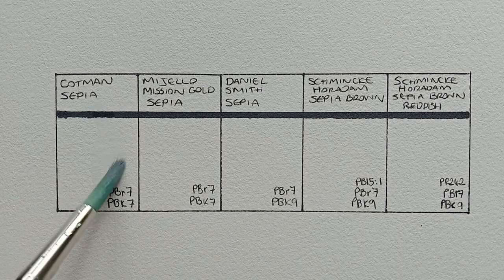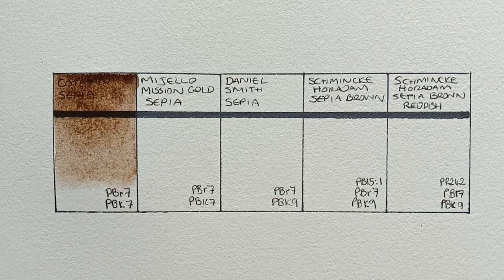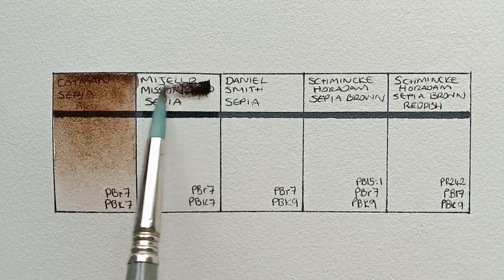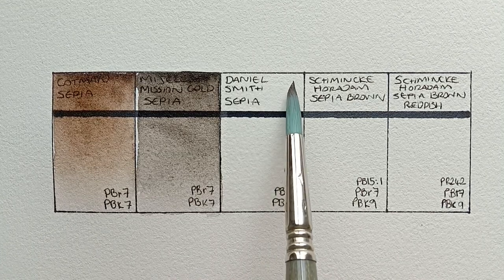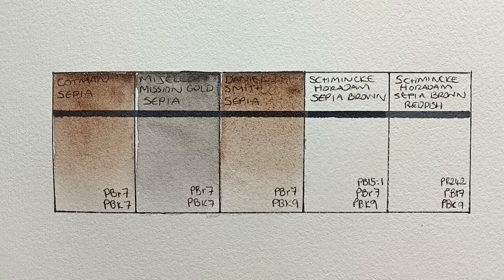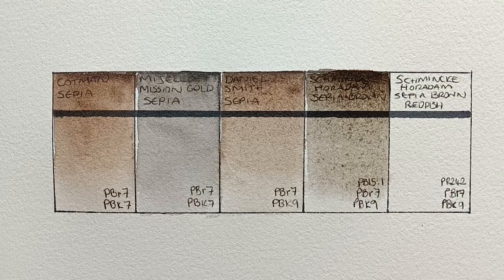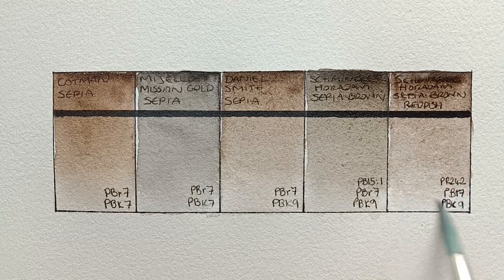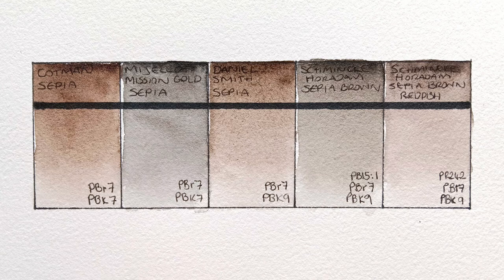Sepia Watercolor Comparison - Daniel Smith - Schmincke - Mijello - Cotman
A quick comparison of the five sepia Watercolors I have.